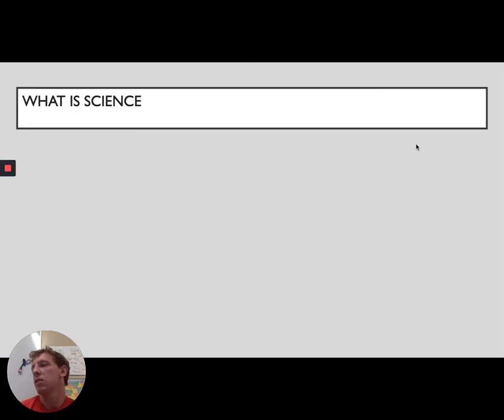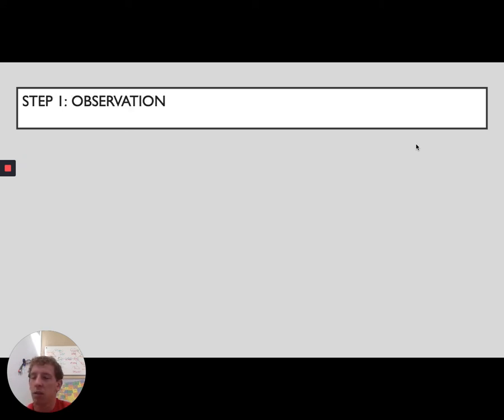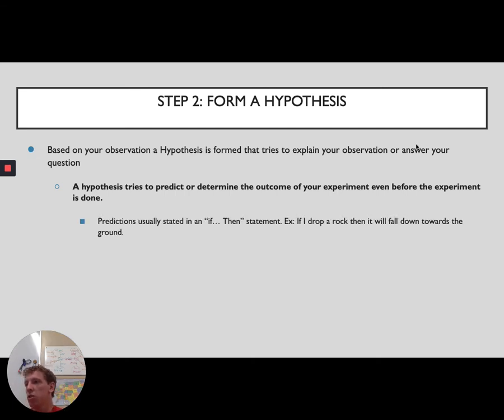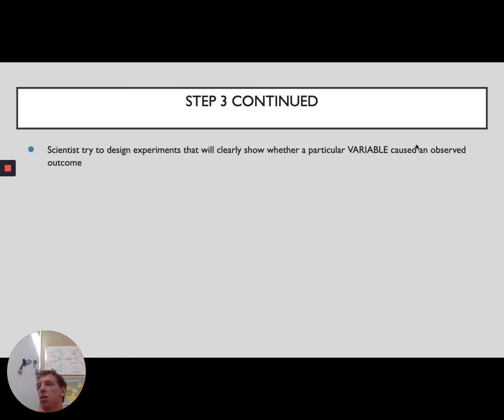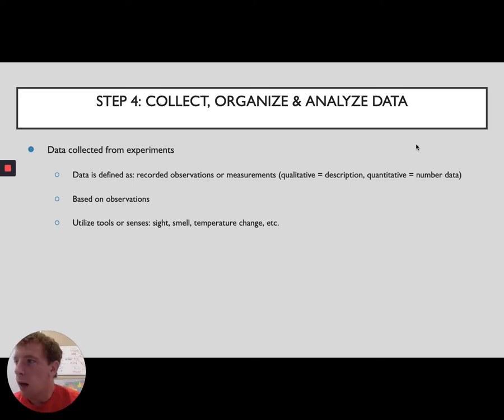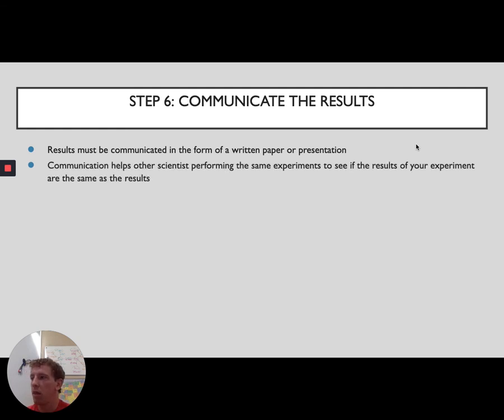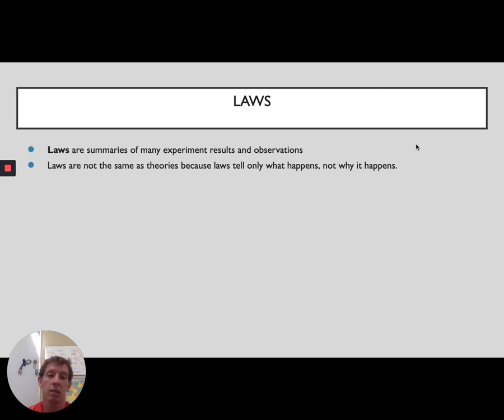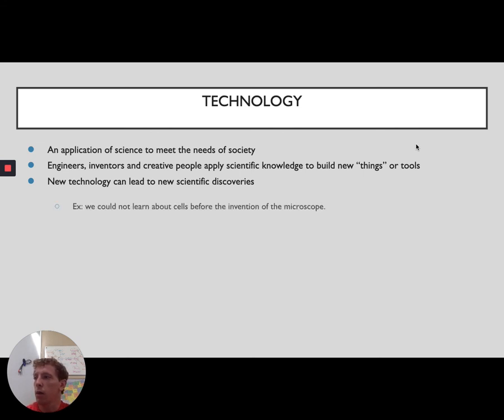Linn Chemistry Scientific Method Notes